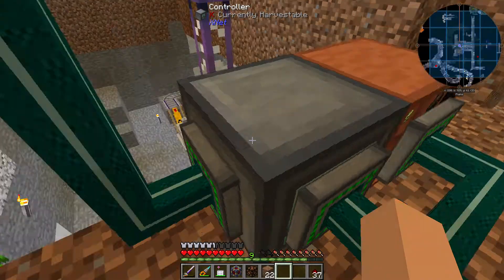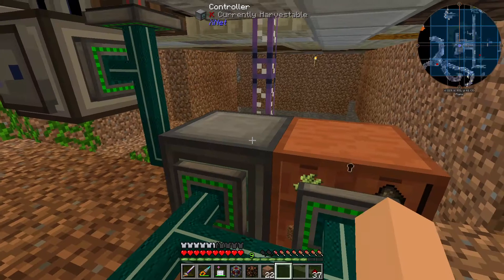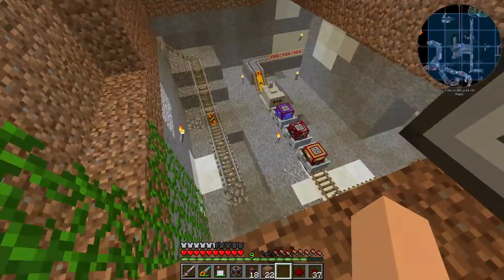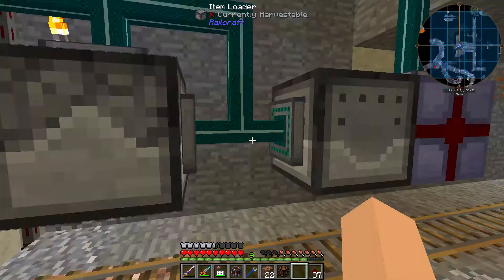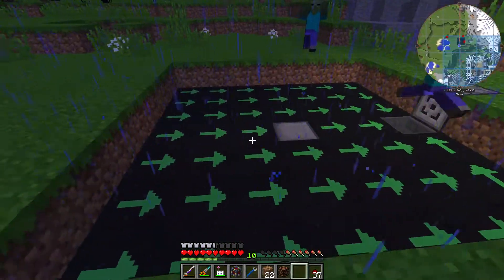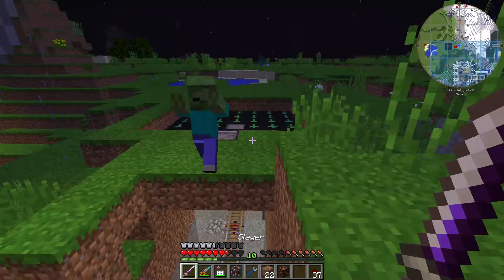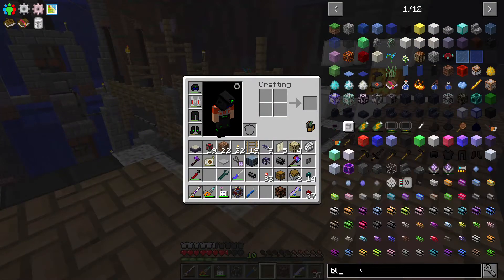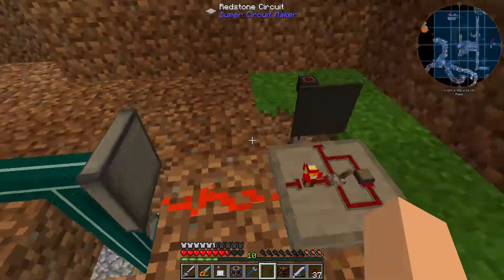Minecraft 1.10 Xnet Troubleshooting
Showing off some problems I came across while using Xnet, thought I'd post in case anyone else is also having the same issues. Take care all.